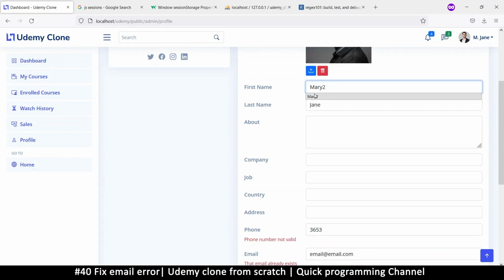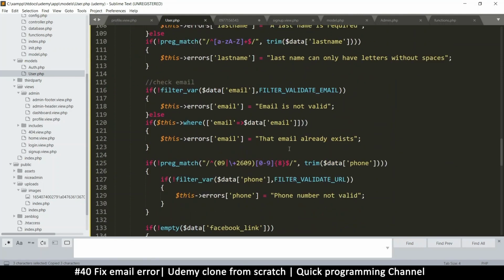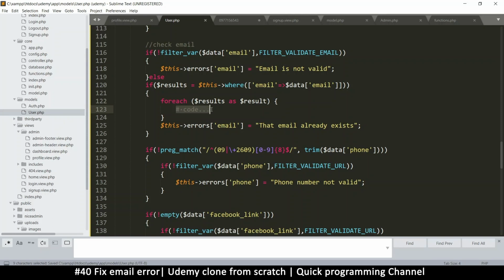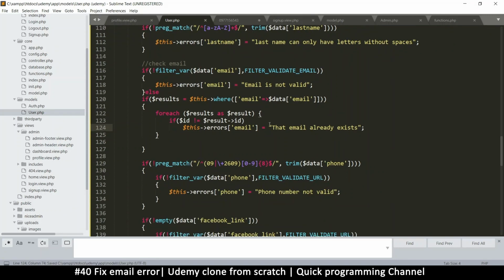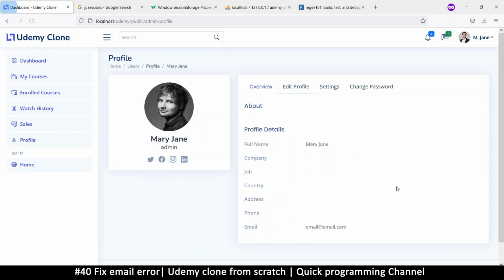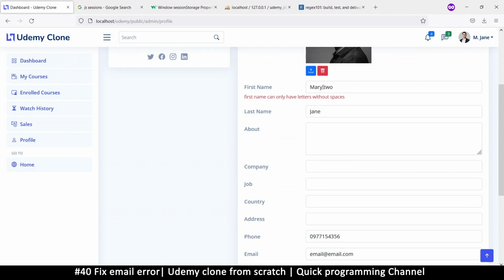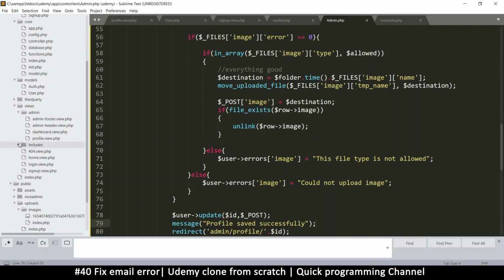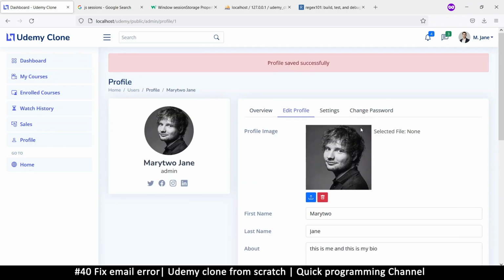#40 Fix email error | Udemy clone from scratch in php | Quick programming tutorial